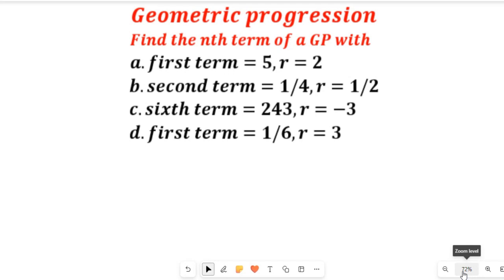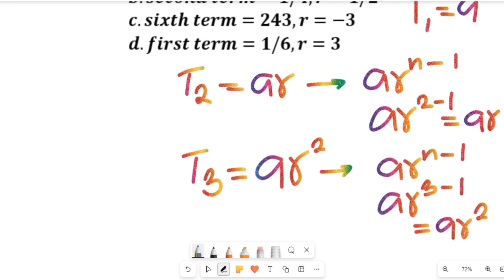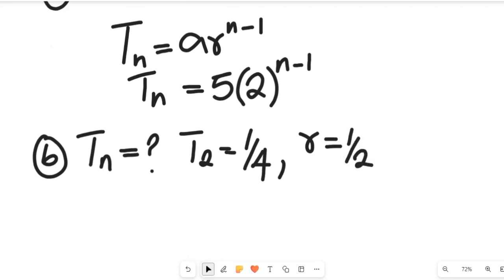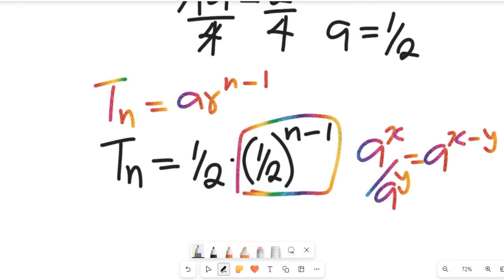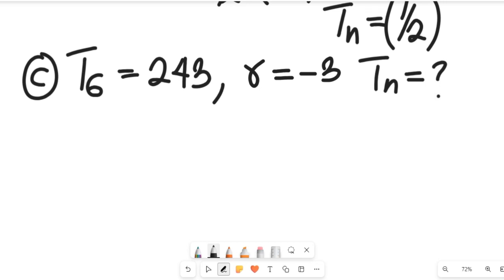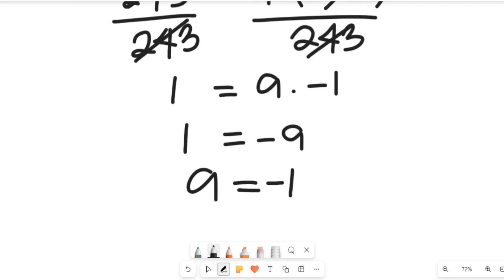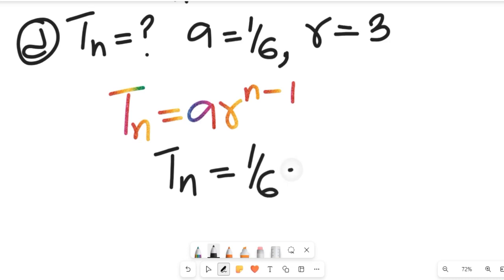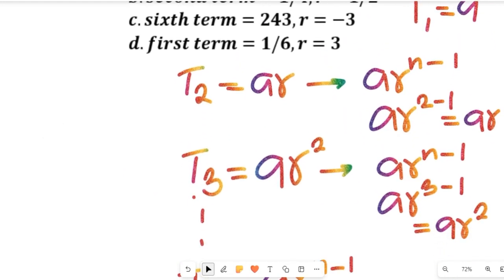Find the nth term of the Geometric Progression | Given a = 5 and r = 2.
Find the nth term of the Geometric Progression | Given a = 5 and r = 2. @freemathsvideos

ABOUT THIS CHANNEL:
On this Channel we will present:
1. Mathematics topics for Olympiad Maths Competition, GCSE, SAT students
2. Mathematics topics for senior secondary school
3. Mathematics topics for university students
4. Solve Mathematics past questions etc.